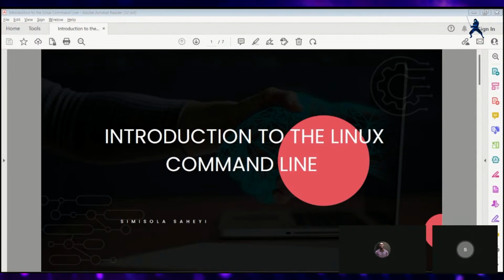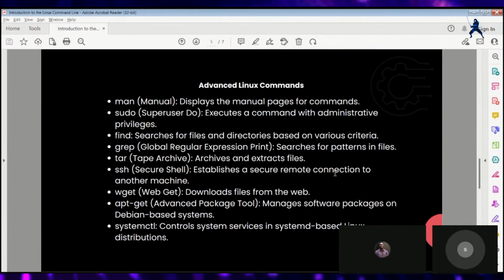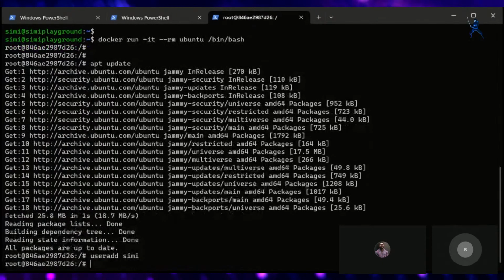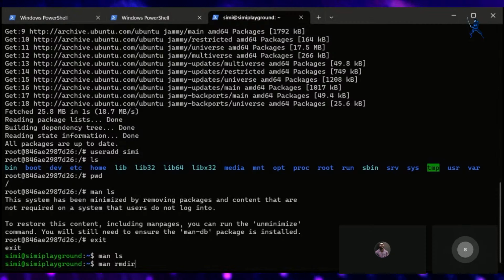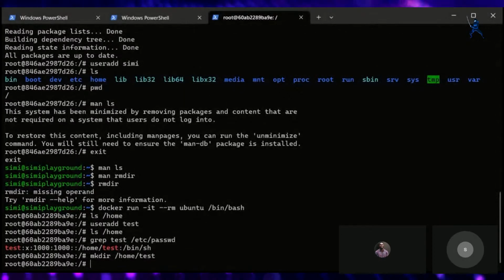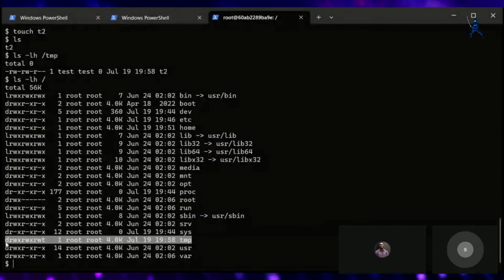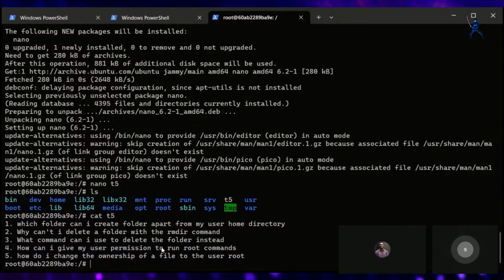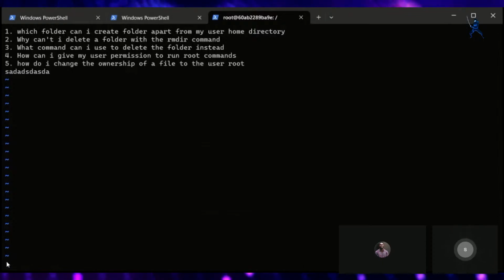Pathway to technological innovation for the grassroots.